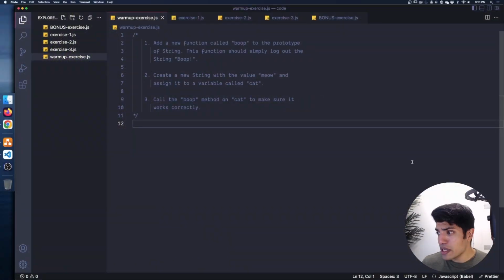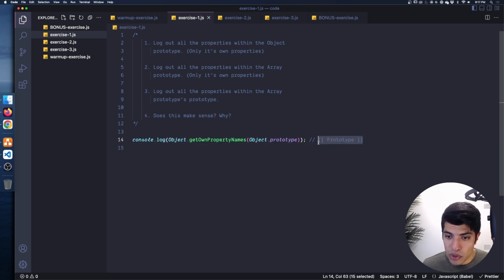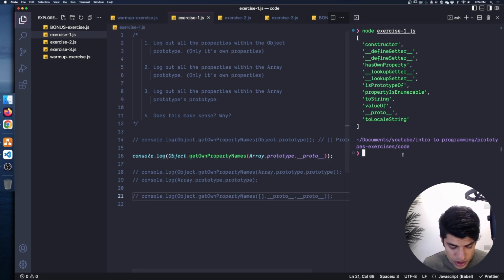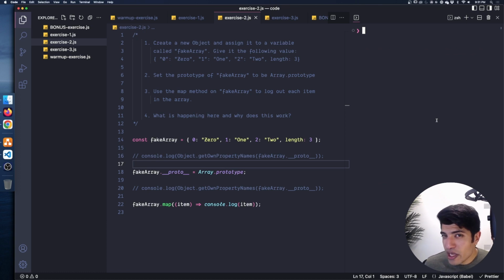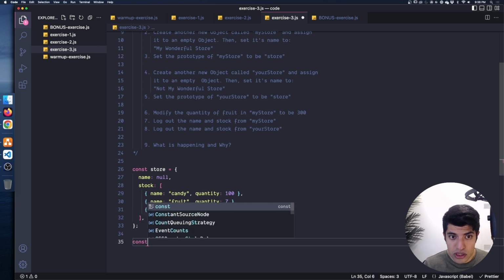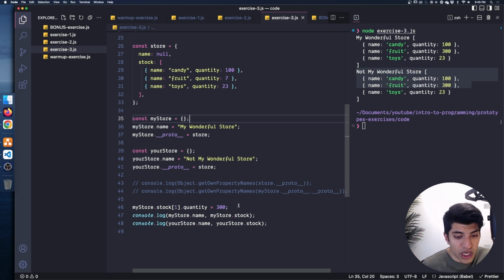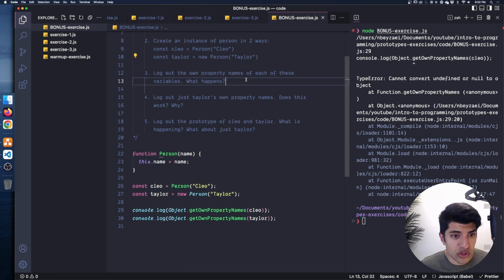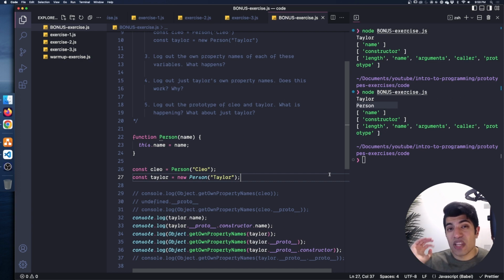Exercises: Prototypes and Prototypal Inheritance - Javascript In Depth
Let's do some practice exercises together to get a better handle on Prototypes and Prototypal Inheritance in Javascript together.

We start with adding to the String prototype as well as looking at Object.getOwnPropertyNames to look through the prototypes of Arrays and Objects and how prototype chaining works.

We then take a look at how we can create "array-like" Objects as well as how prototypes are truly shared amongst all instances of that Object.

We wrap up with a bonus to take a look at how the "new" and "this" keywords affect prototypes and the prototype chain in Javascript.

Chapters:
00:00 Introduction
00:28 Warmup Exercise - String Prototype
05:49 Exercise 1 - Logging Prototypes
16:18 Exercise 2 - Array-Like Object
23:52 Exercise 3 - Sharing a Prototype
36:35 BONUS Exercise - "new" and "this" keywords
47:35 Next Steps